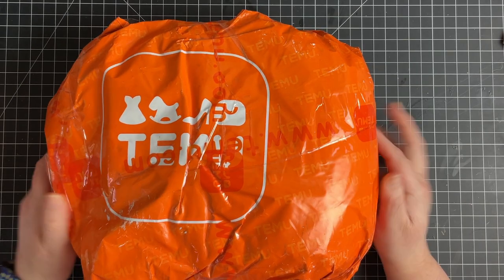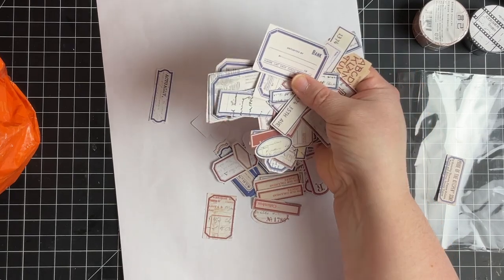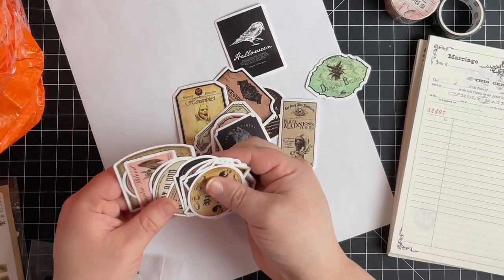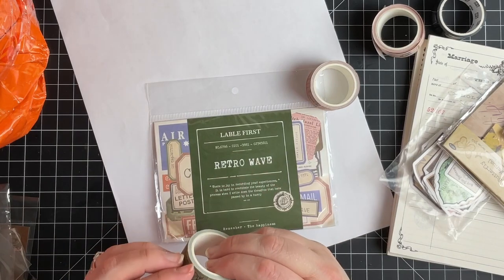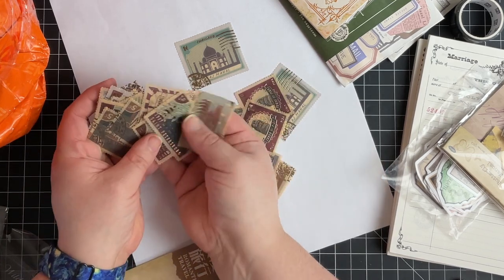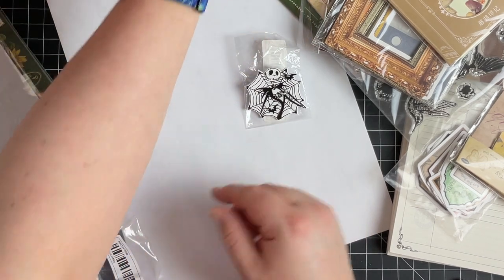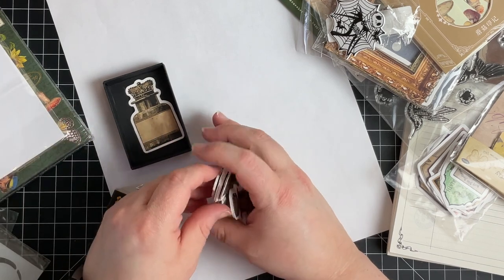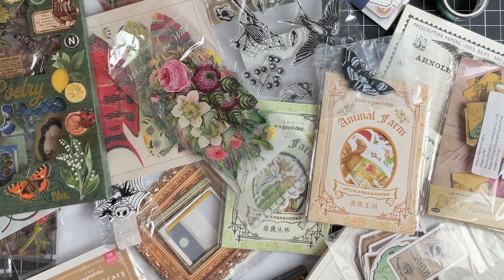Temu Haul - Junk Journal Craft Haul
If you don't see a link, it is sold out.